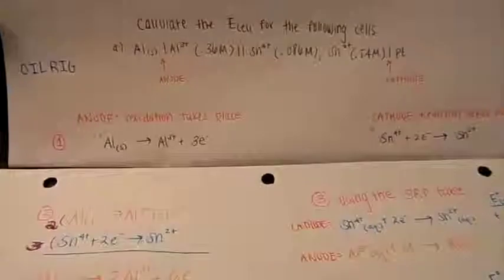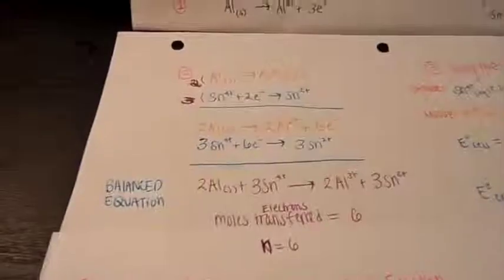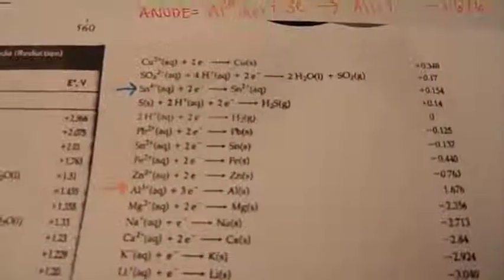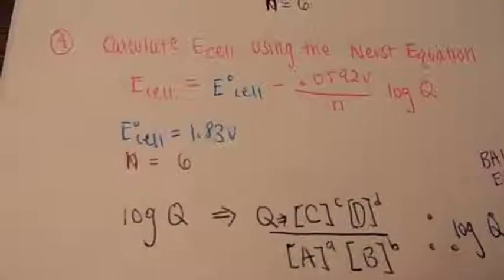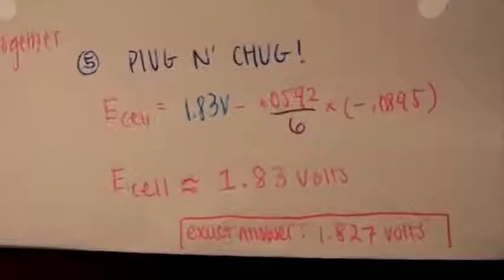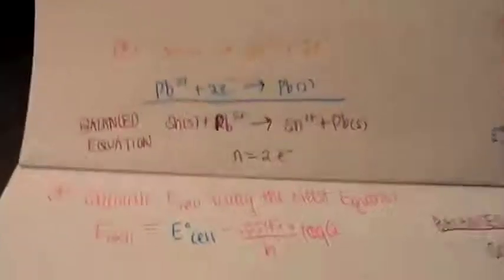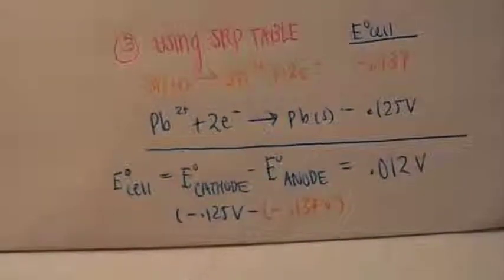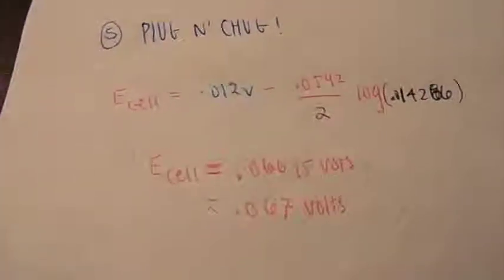ChemWiki Video Solution: Problem 2.9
Problem 2.9